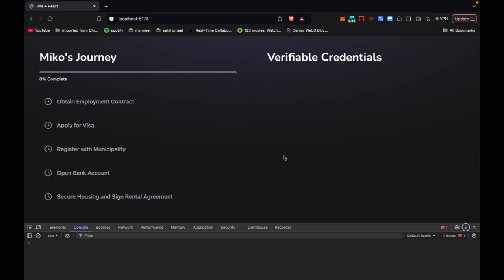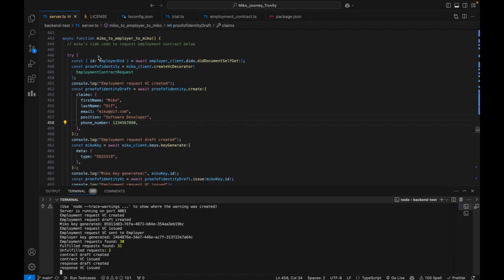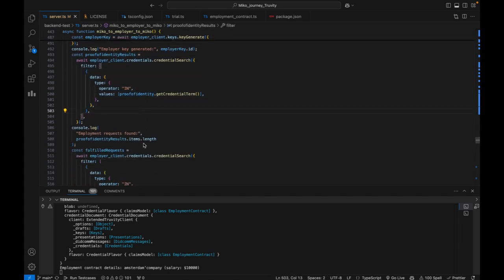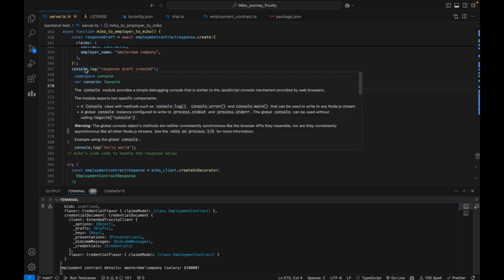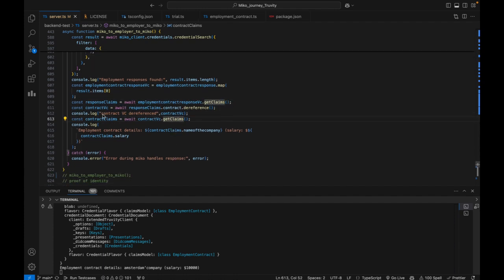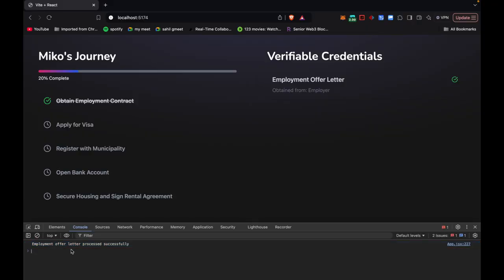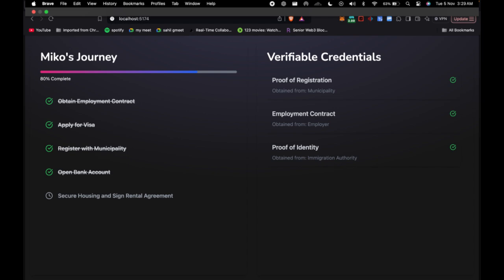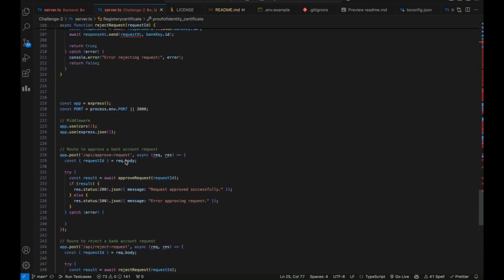CredEase -Miko's Journey